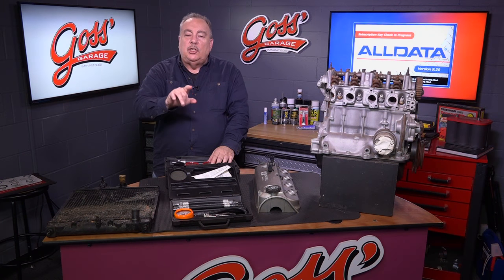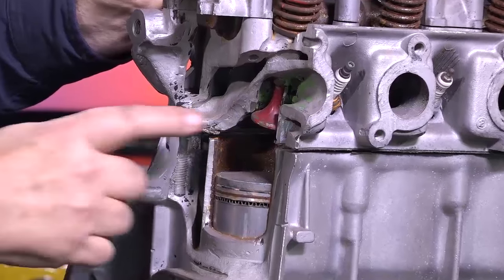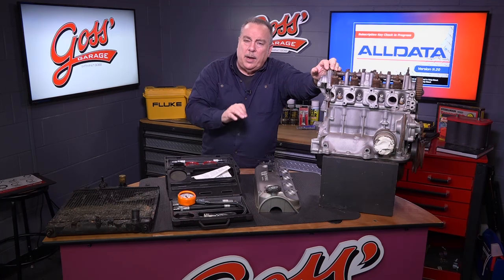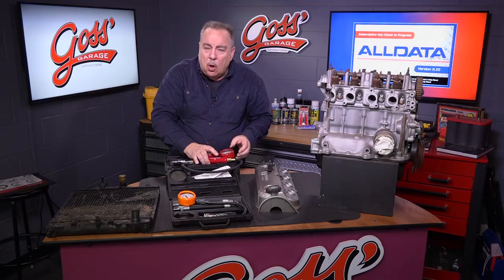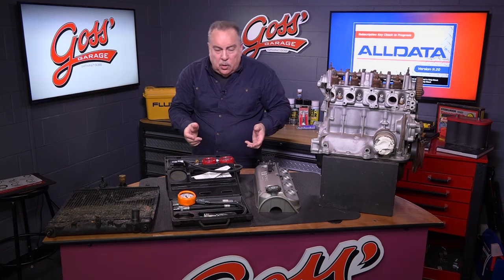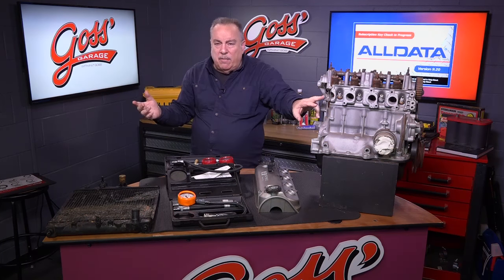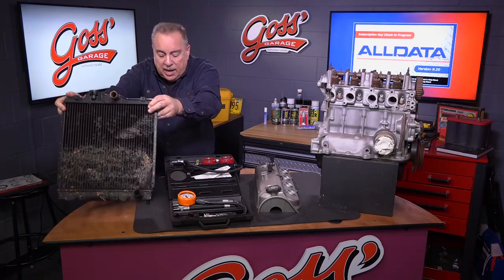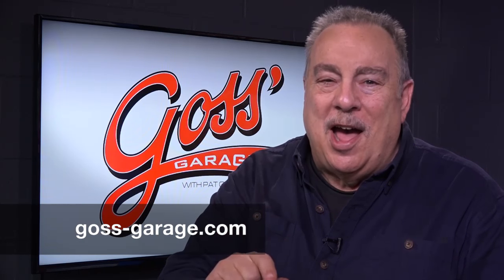Goss' Garage - Diagnosing Engine Problems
Ever wonder how technicians diagnose your engine problems? Or are you a technician, looking for a better way then guesswork? Pat Goss has some answers for you in this weeks episode.

Everything under the hood, explained by Pat Goss from Goss' Garage!

Tune in on Saturday, 1PM ET live on TuneIn Radio to listen to the show! Also check us out on Facebook